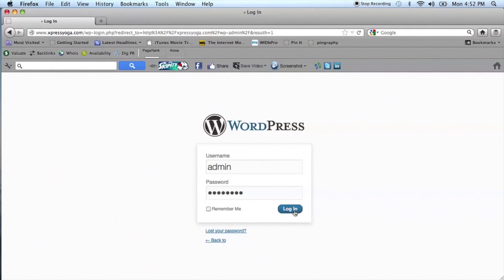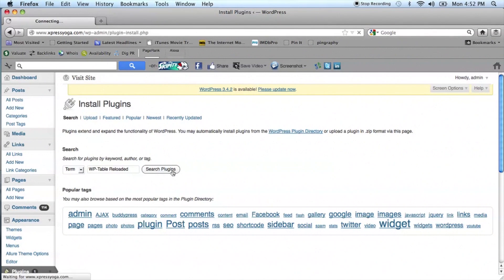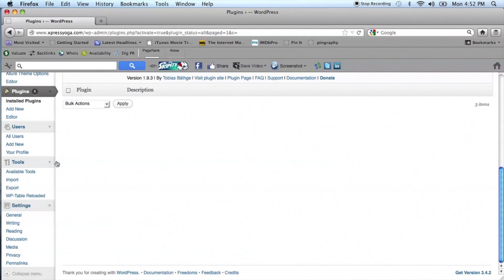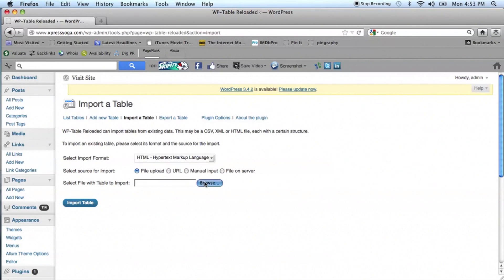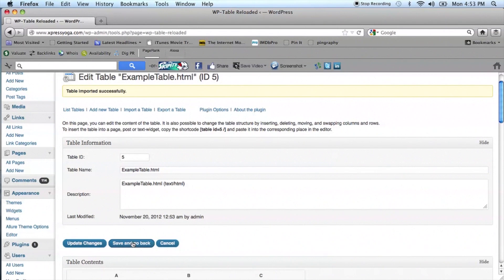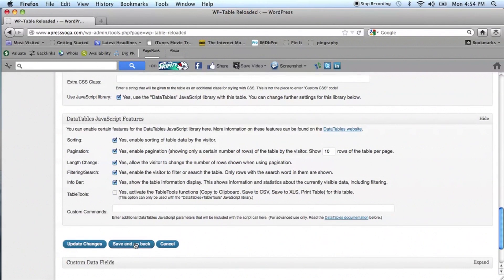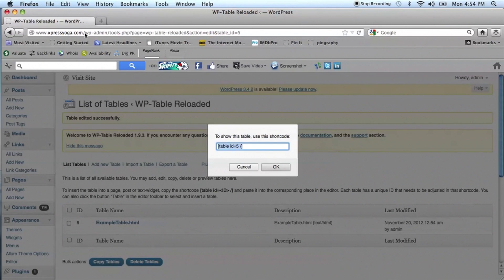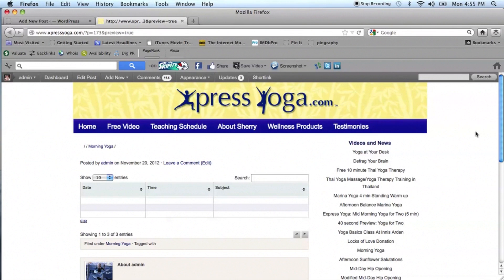How to Import Tables From Word Into a WordPress Blog : WordPress Guide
When importing tables from Word into a WordPress blog, you're going to have to keep a few important things in mind to avoid formatting errors. Import tables from Word into a WordPress blog with help from a Web entrepreneur in this free video clip.